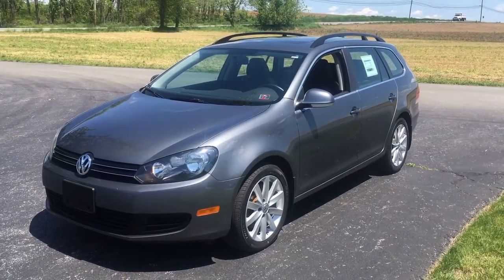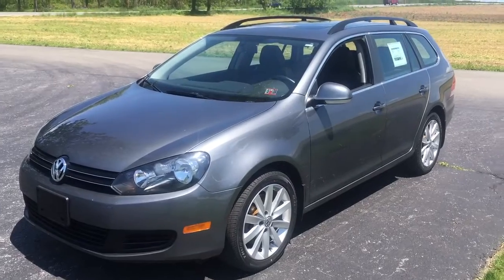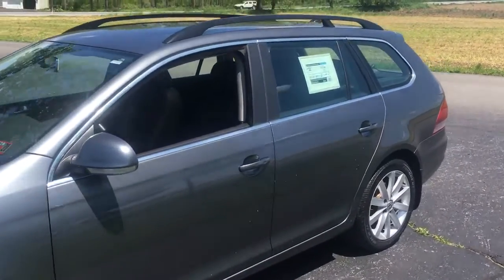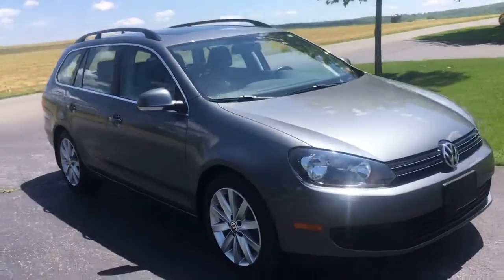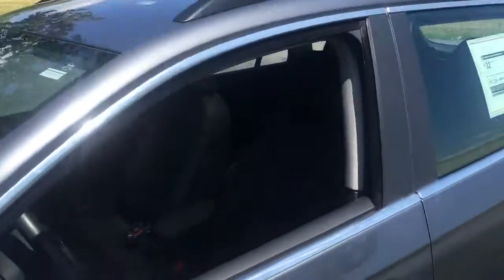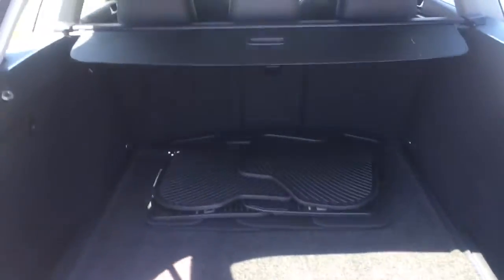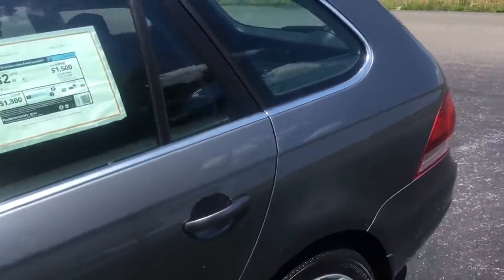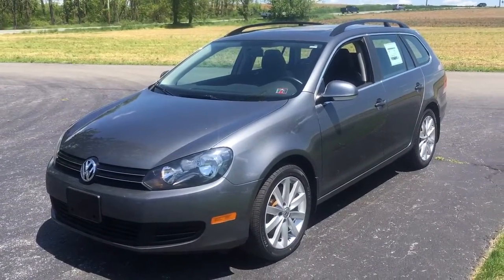2014 Volkswagen Jetta SportWagen 2.0L TDI w/Sunroof & Navigation